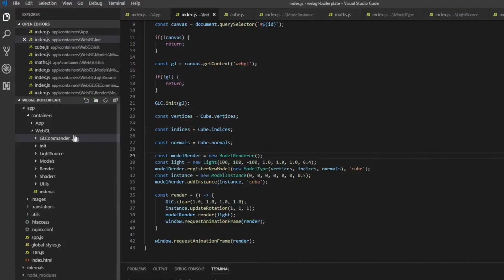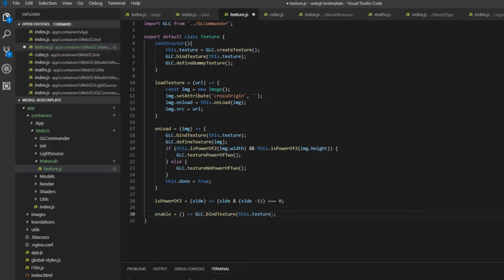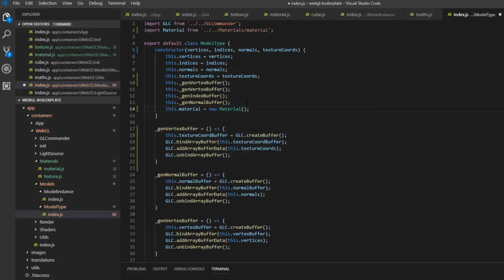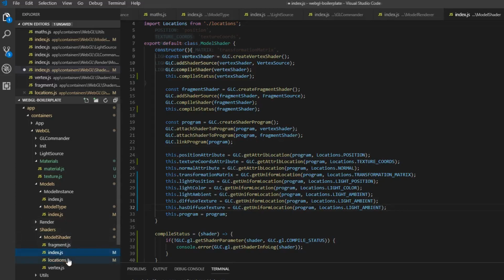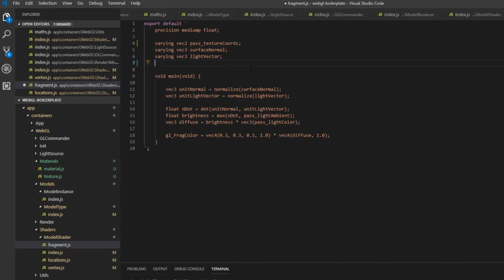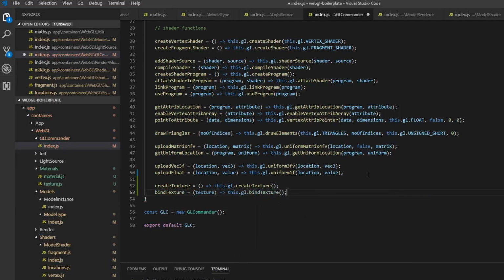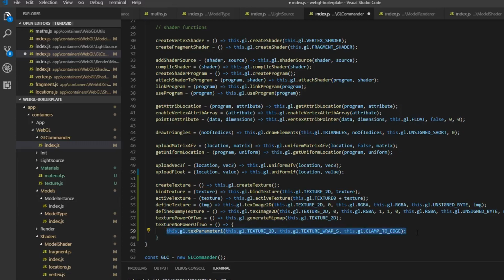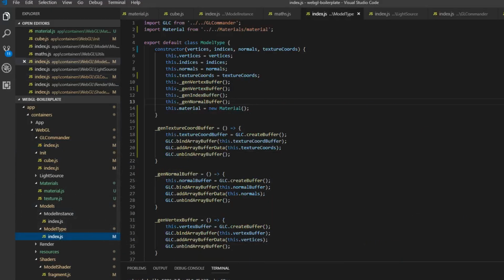WebGL React component - EP5 - Texturing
In this tutorial, we´re going to set up the physically based rendering system and learn how to apply a diffuse texture to our 3D objects.

const textureCoords = [
    // Front
    0.0,  0.0,
    1.0,  0.0,
    1.0,  1.0,
    0.0,  1.0,
    // Back
    0.0,  0.0,
    1.0,  0.0,
    1.0,  1.0,
    0.0,  1.0,
    // Top
    0.0,  0.0,
    1.0,  0.0,
    1.0,  1.0,
    0.0,  1.0,
    // Bottom
    0.0,  0.0,
    1.0,  0.0,
    1.0,  1.0,
    0.0,  1.0,
    // Right
    0.0,  0.0,
    1.0,  0.0,
    1.0,  1.0,
    0.0,  1.0,
    // Left
    0.0,  0.0,
    1.0,  0.0,
    1.0,  1.0,
    0.0,  1.0,